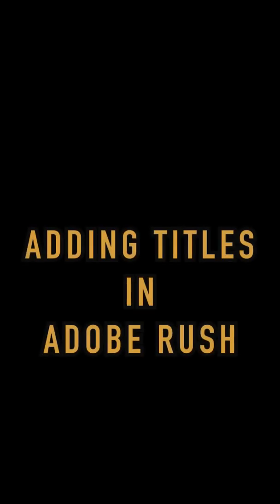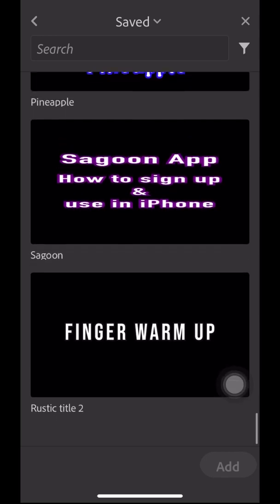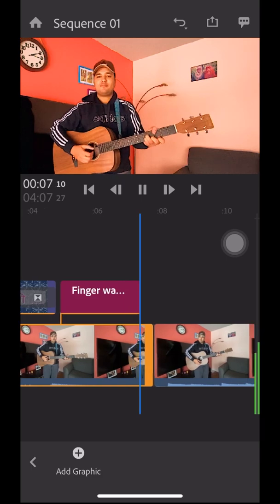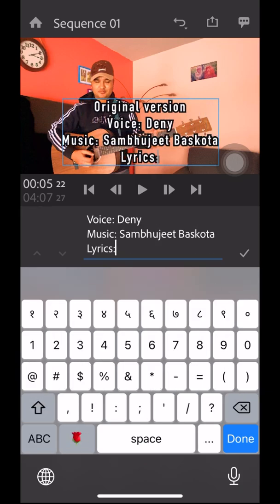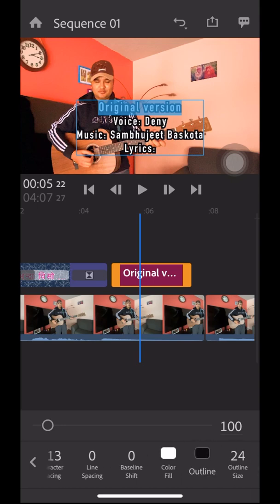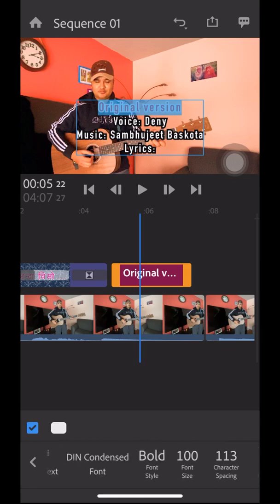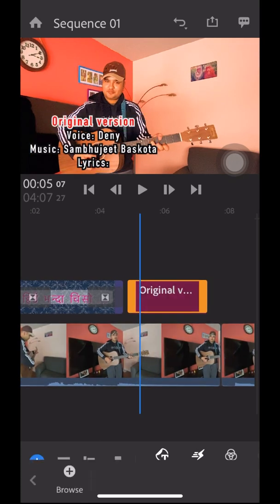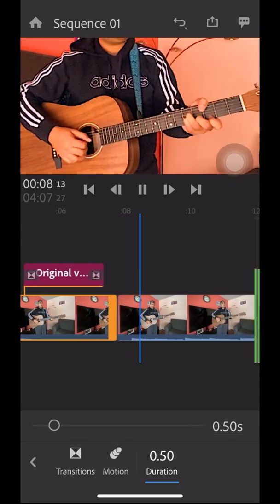Adding Titles in Adobe Premiere Rush in Phone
Learn how to add titles and edit as well as customize as per your choice in premiere rush in your phone.